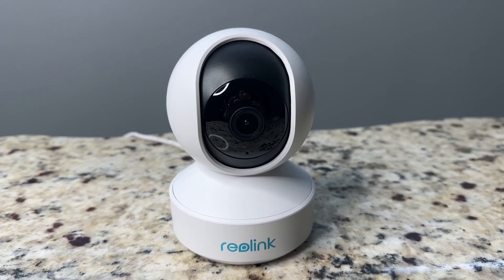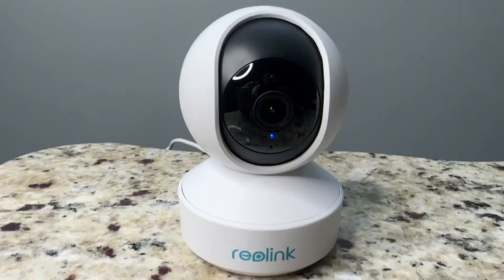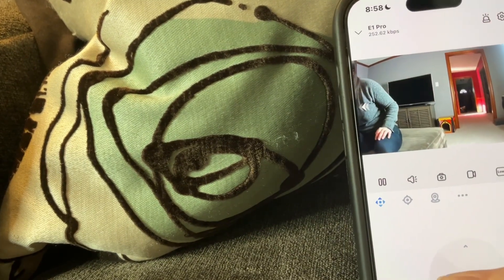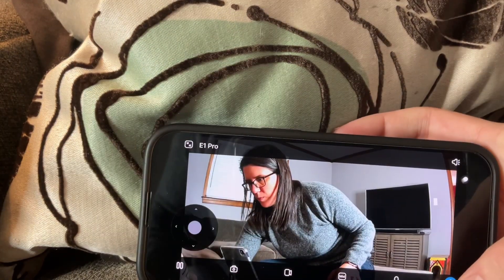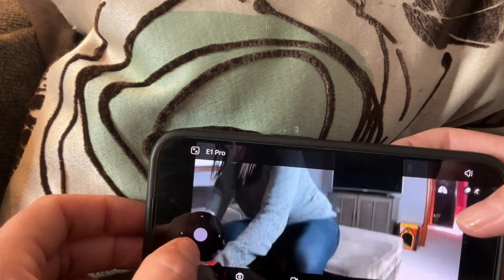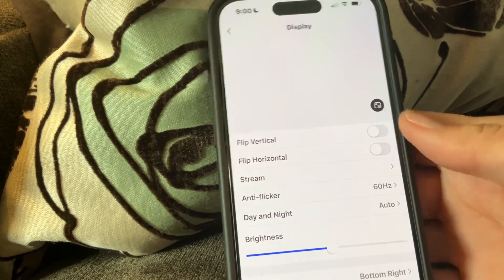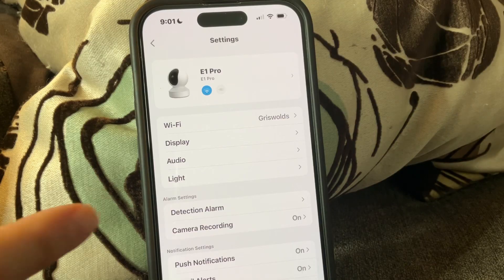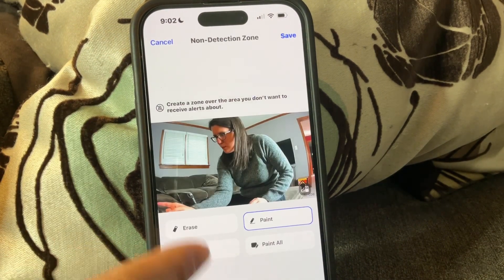My thoughts on the Reolink E1 Pro camera. Is it worth it? Quick review and demo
Ad